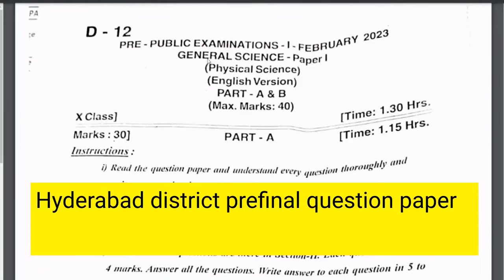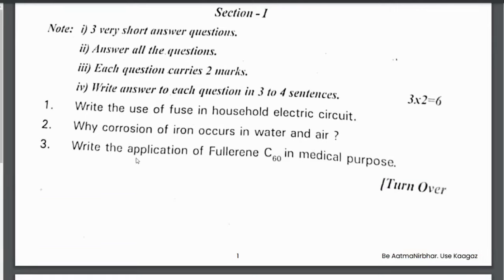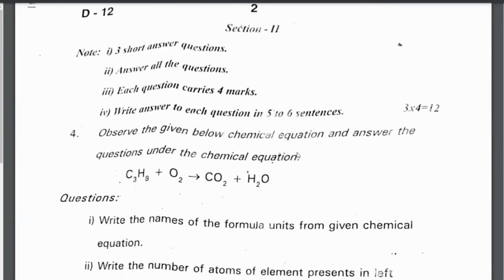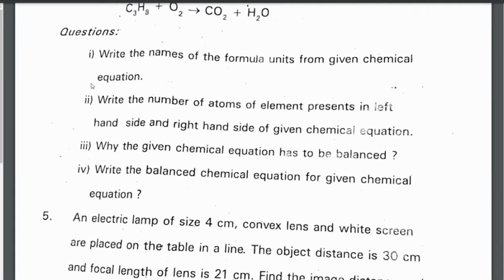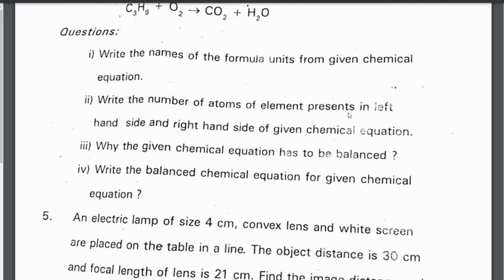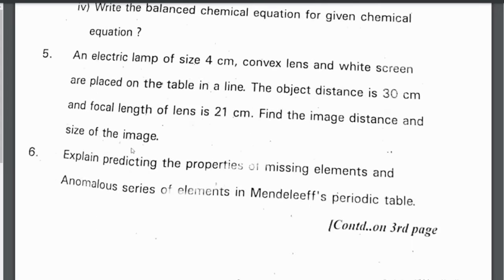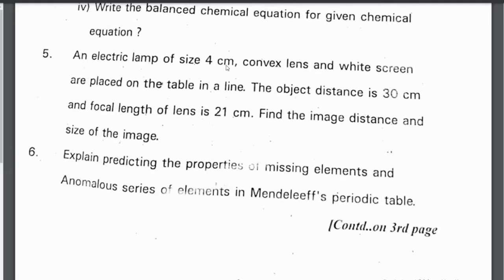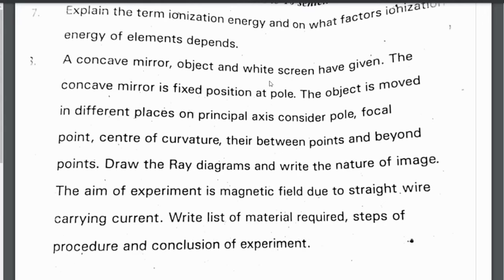6 physics QP. physics pre final question paper 2023.10th class physics pre final question paper 2023